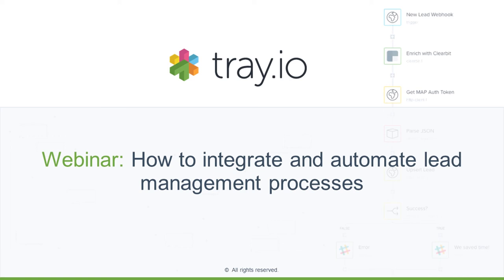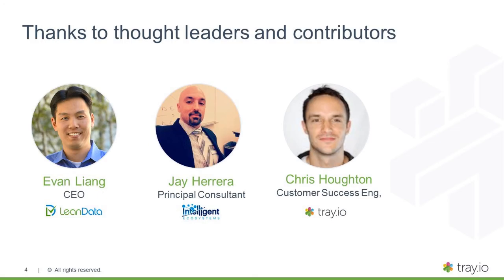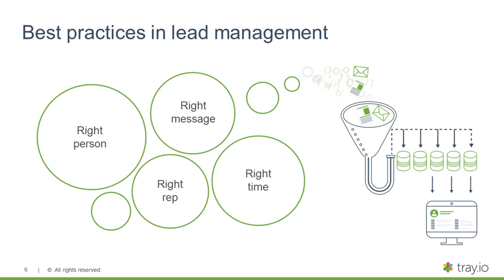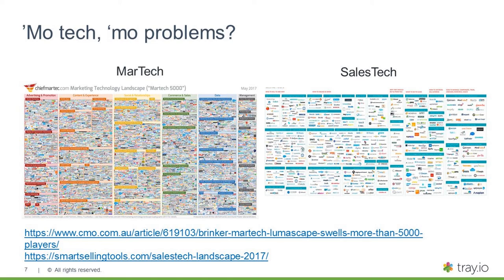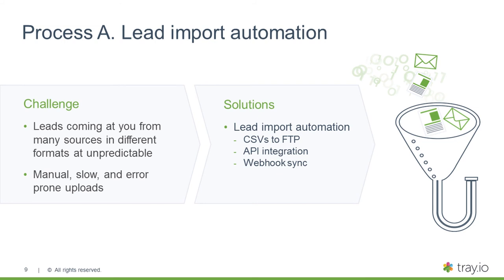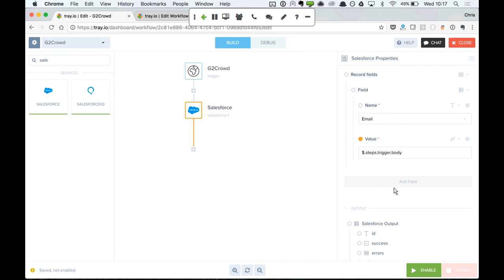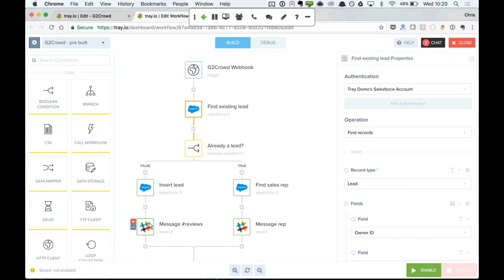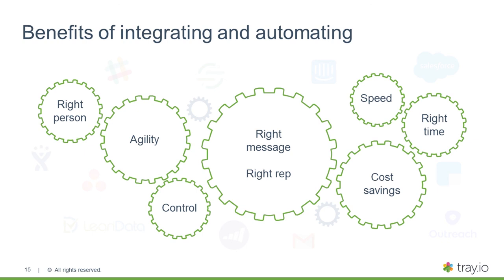Lead Management with Tray.io + Clearbit